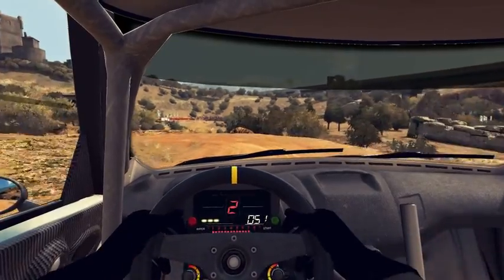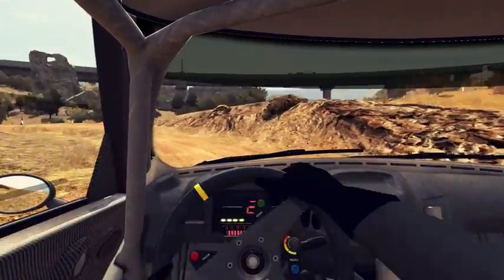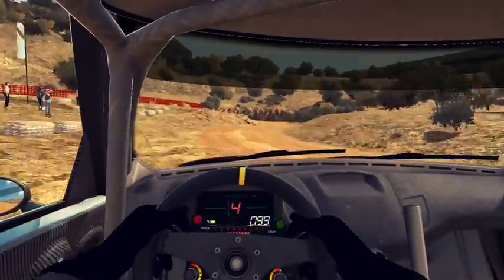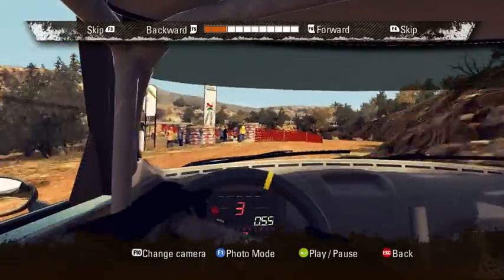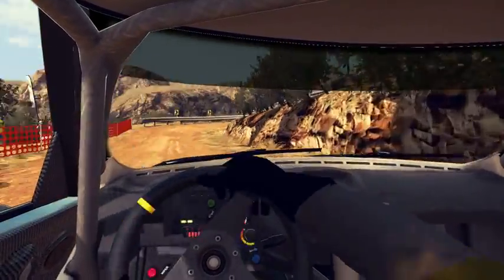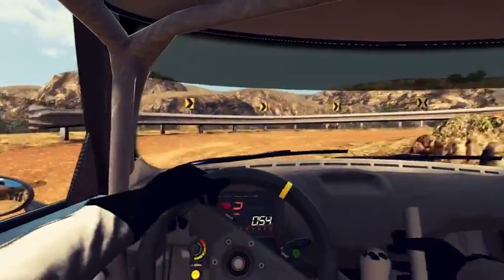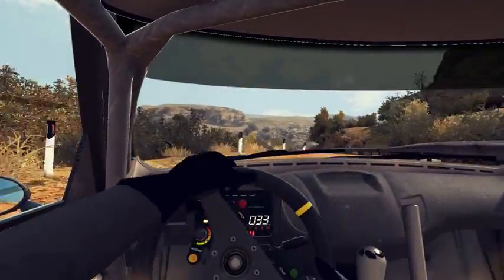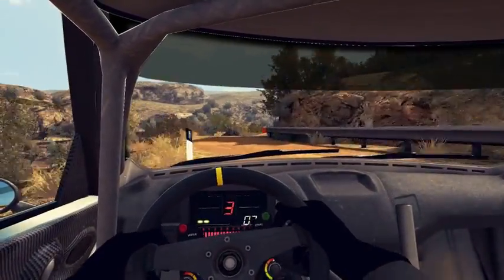Hemal's WRC Vids: First Time on a Mini Cooper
My first successful run in the WRC Mini Cooper. Really don't know why people choose Dirt over this. Graphics ain't everything.